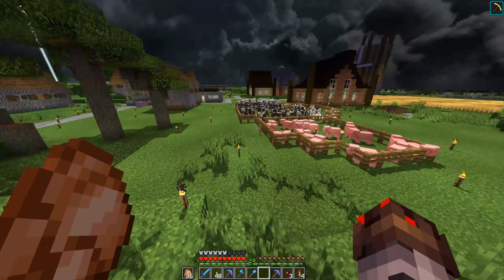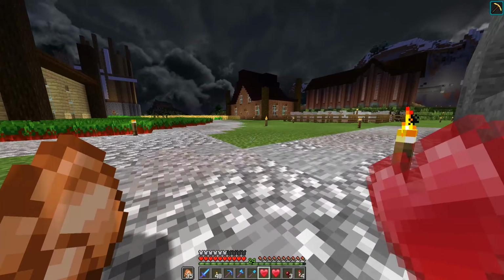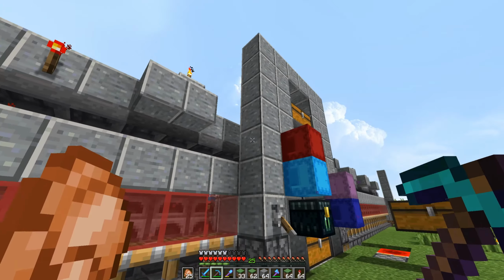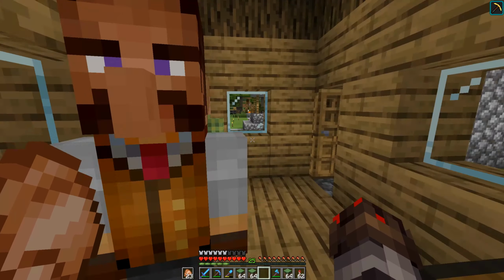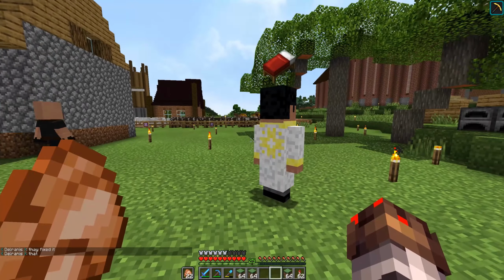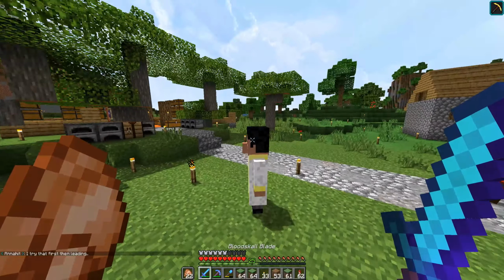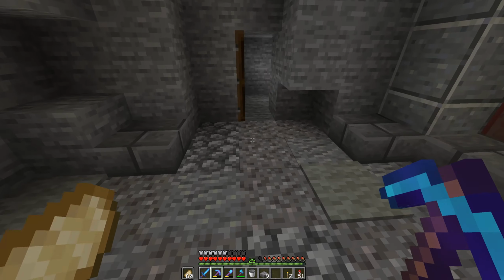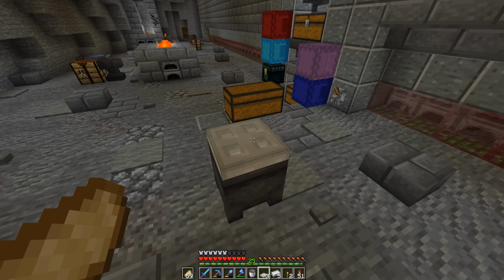Tektopia 3: Episode 2 - Library School and Smithy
TekTopia is Tango Tek's custom mod for the what if minecraft had much better villagers.  This mod is now publicly available on curseforge.

Follow me over on mixer to be notified when I go live

If I missed any please let me know down in the comment section